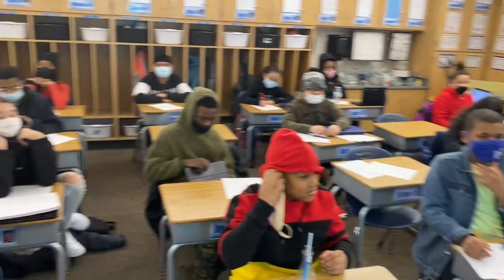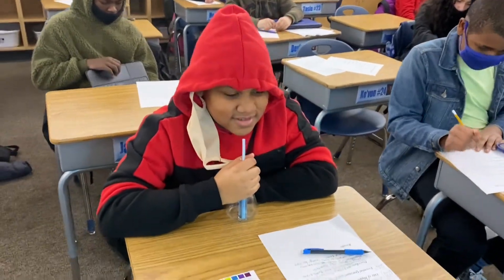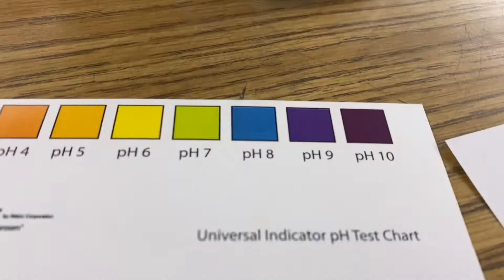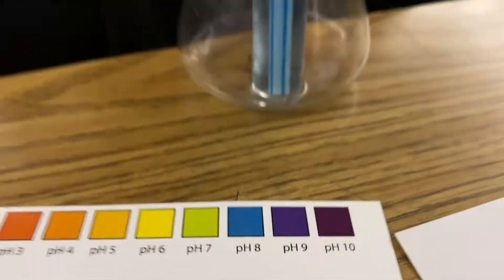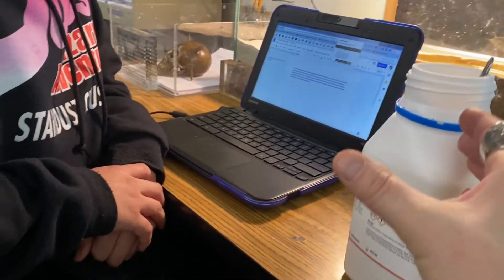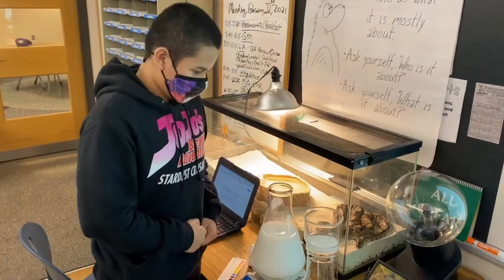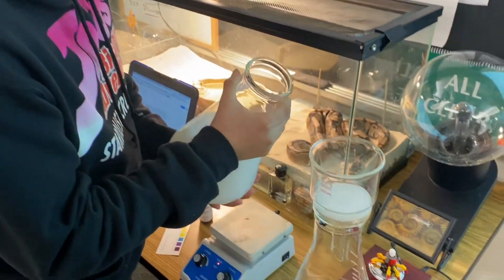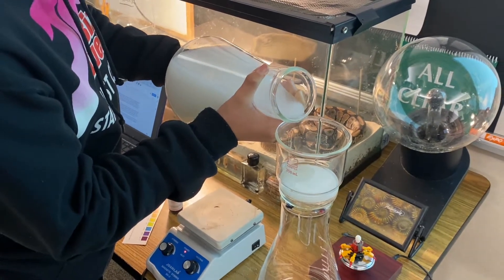Testing CO2 with Lime Water in RamZland!💦 Ca(OH)2+CO2→CaCO3+H2O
Keith Ramsey's brilliant 6th grade students learn about carbonic acid by testing tap water and lime water with CO2 from their lungs!